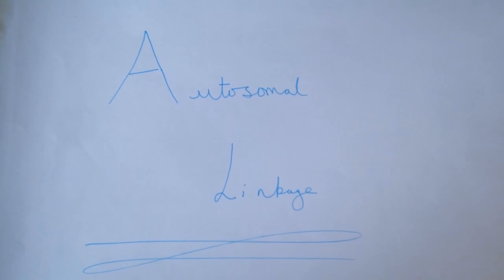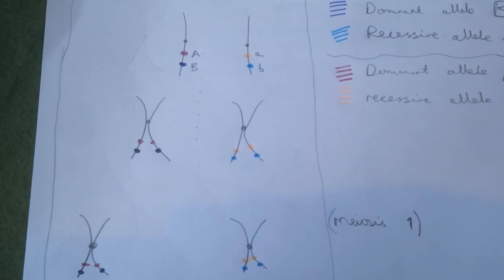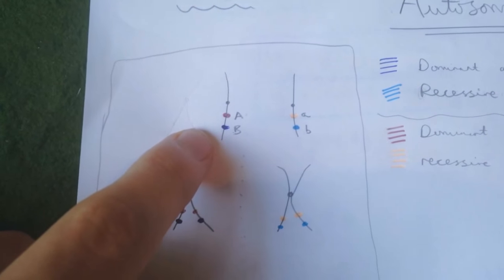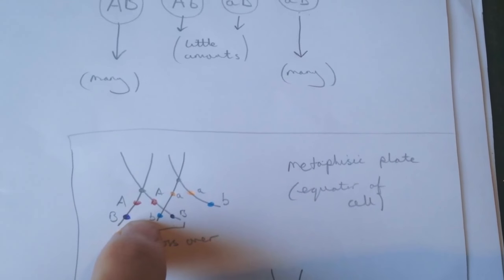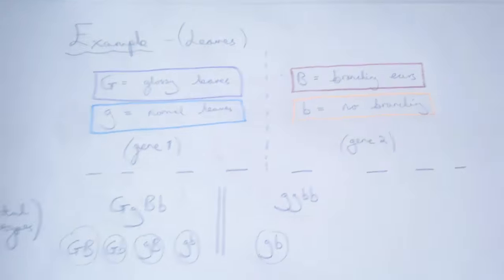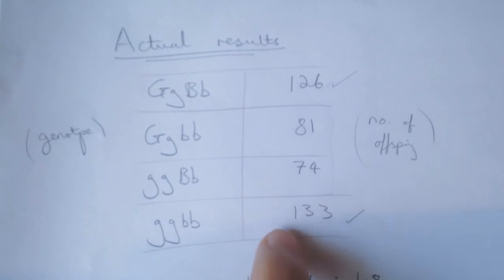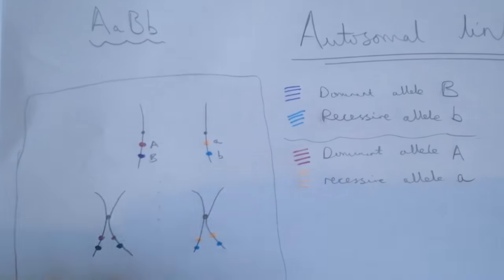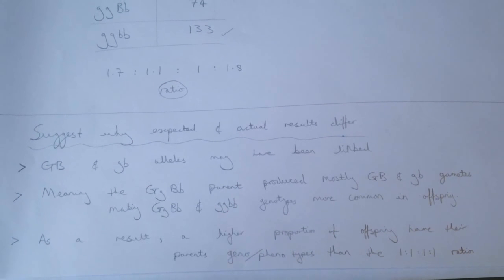A level Autosomal Linkage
An A level Biology Video on Autosomal Linkage.
Giving explanations to why linkage takes place, and the results in Phenotypic ratios that autosomal linkage has on offspring.